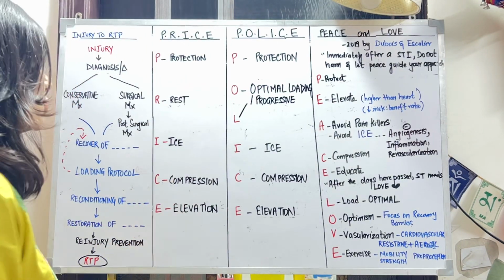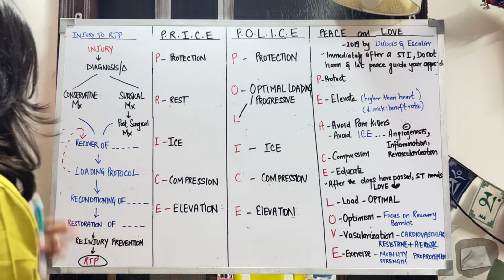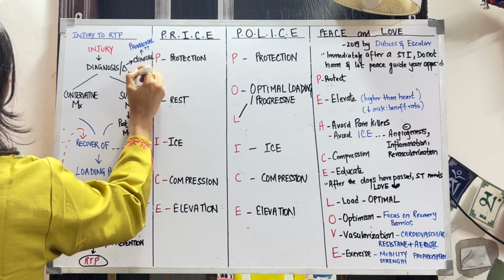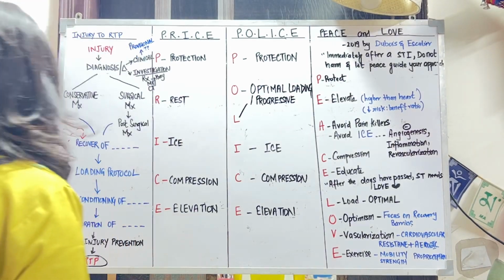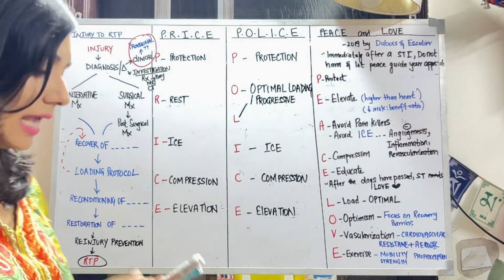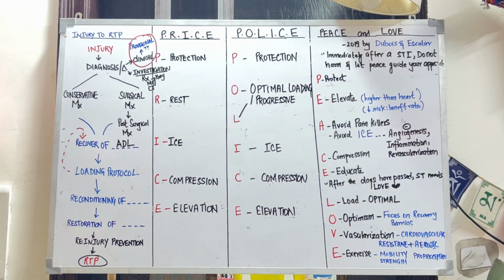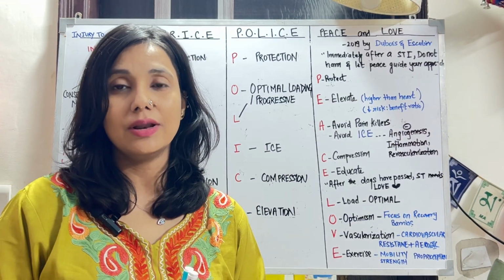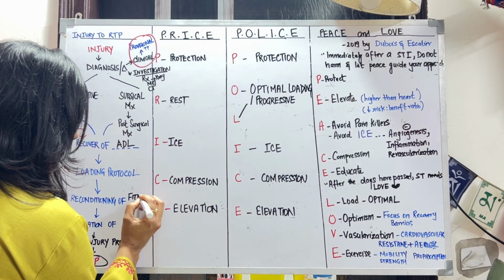Sport Medicine Lectures in One Shot- Injury to Return to Play. Do not Forget to Subscribe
I’m thrilled to share my latest YouTube video on the crucial topic of “Injury Return to Play.” Whether you’re an athlete, coach, or anyone interested in the world of sports and recovery, this video is a must-watch.

Injuries are a part of every athlete’s journey, but the path back to the game can be challenging. In this video, I delve into the strategies, tips, and expert insights on how to safely and effectively return to play after an injury.